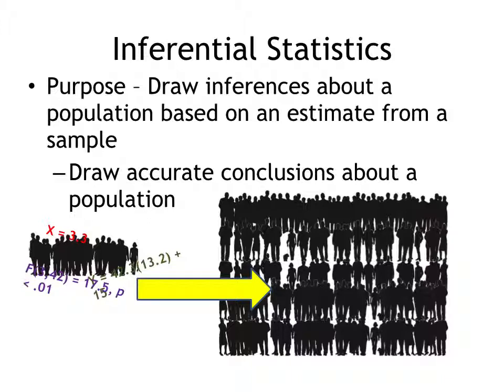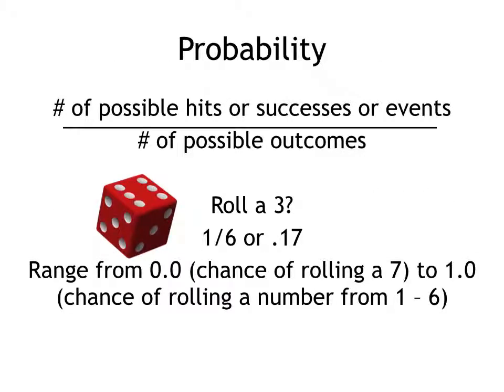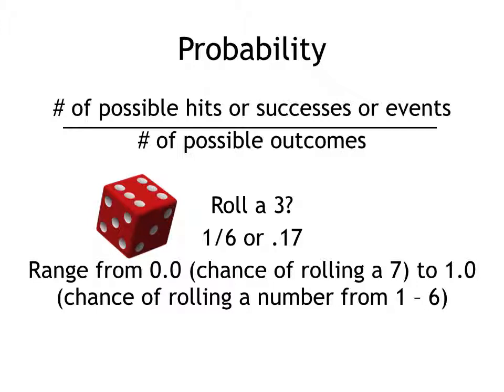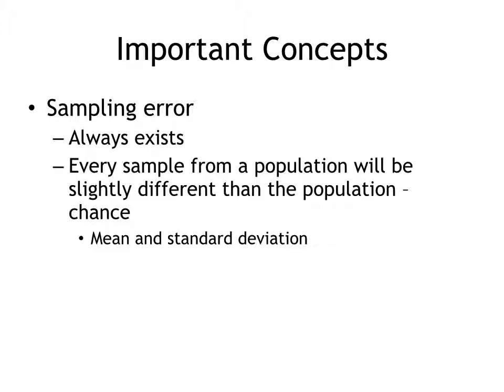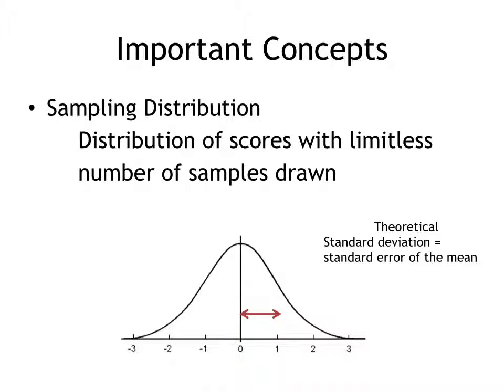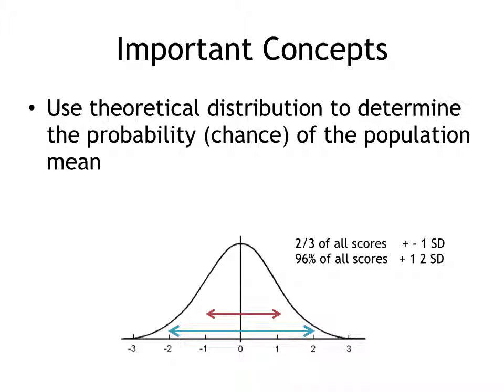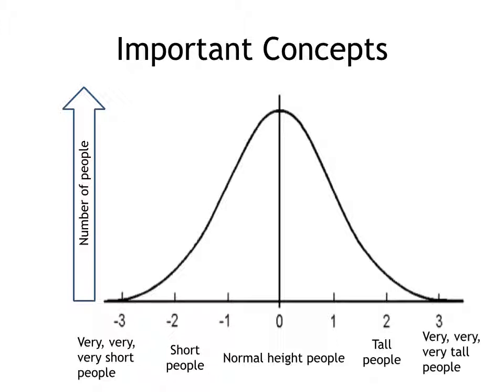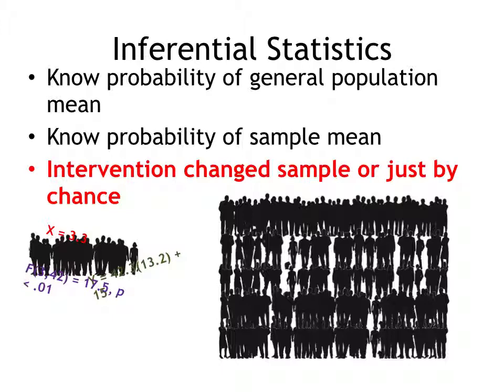Inferential Part 1